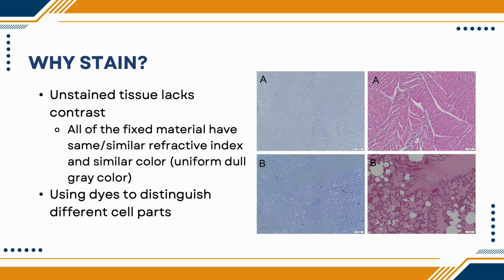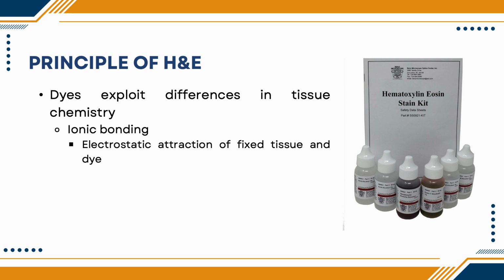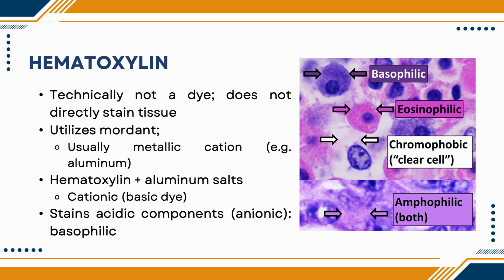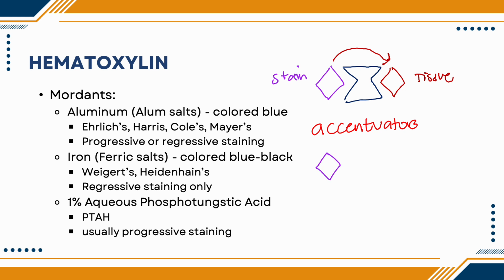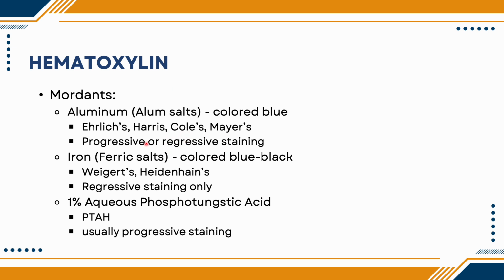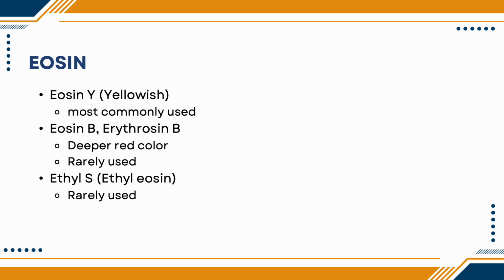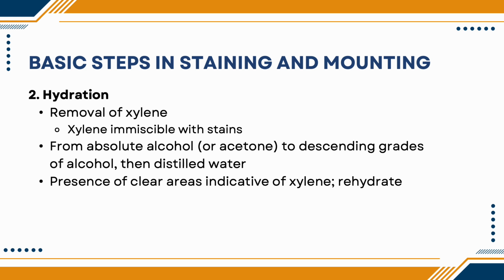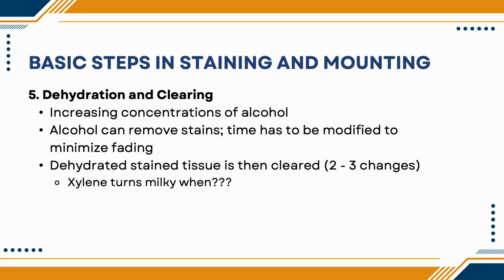[MLS 224 Lab] Finals - Hematoxylin and Eosin Staining Method